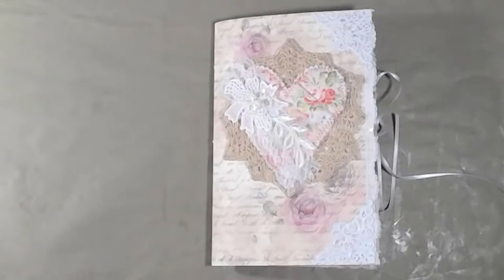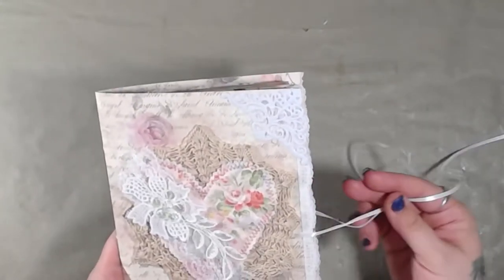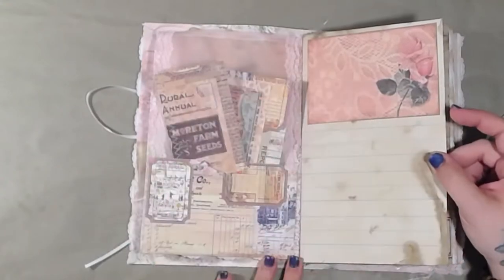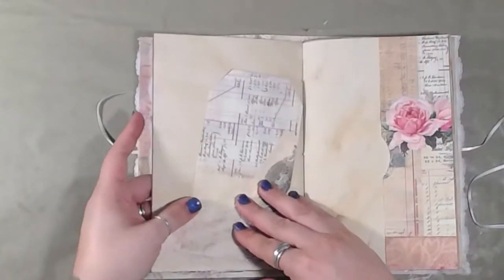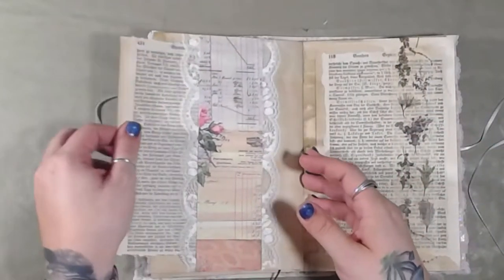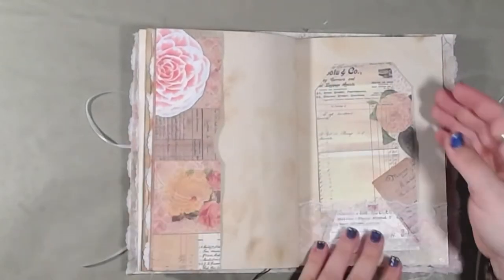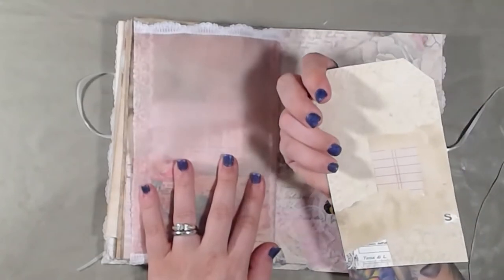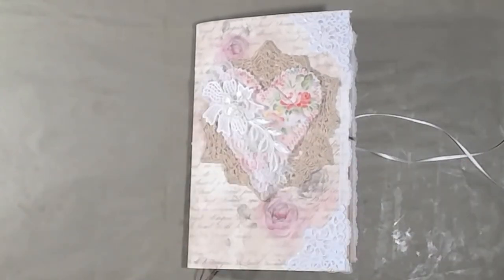Tsunami Rose Journal Flip Through